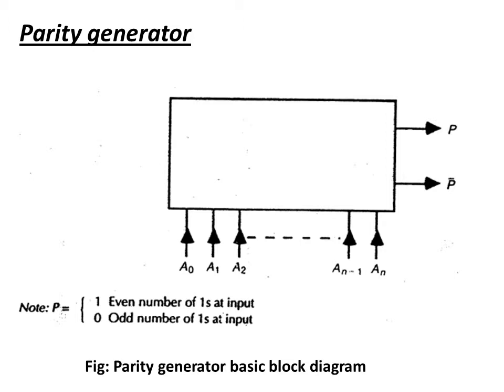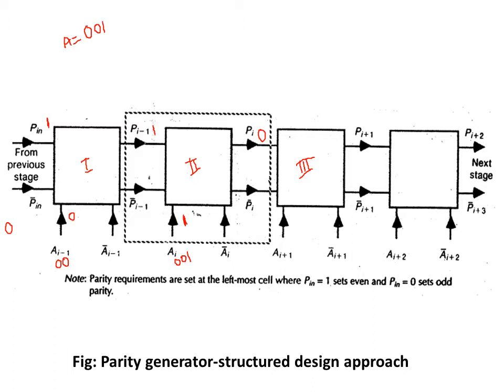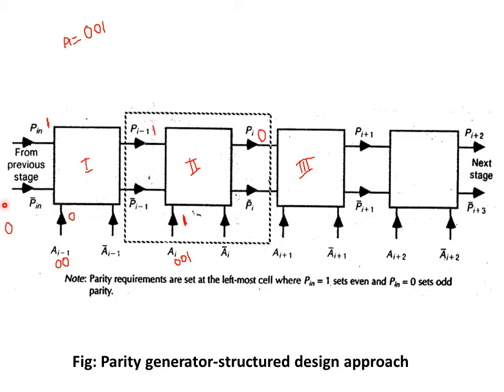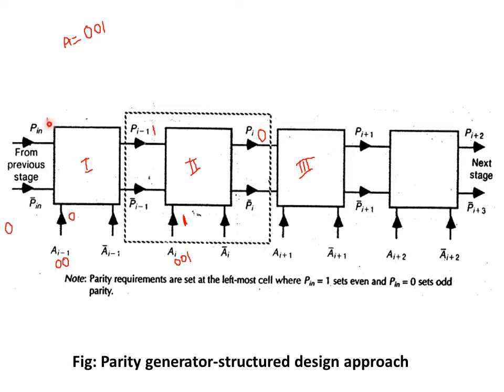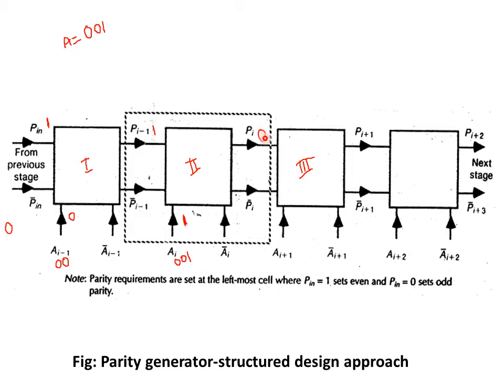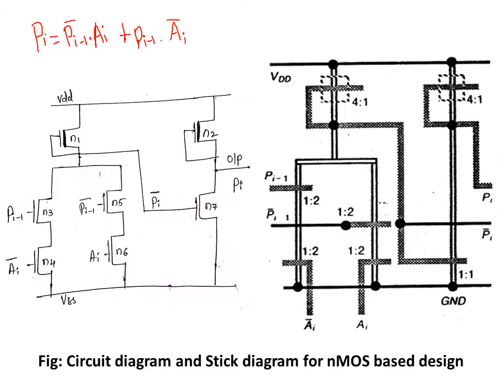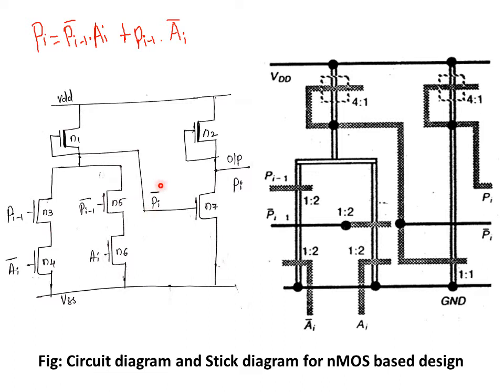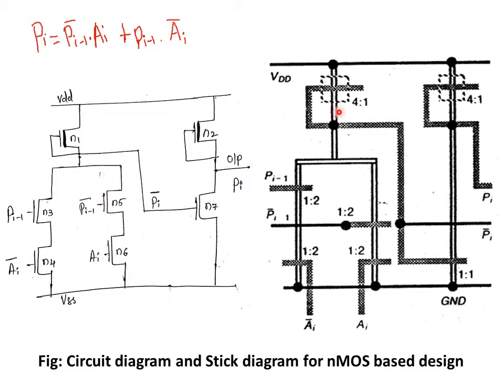JCE EC VLSI Design 17EC63(B-Div) Module 4.10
A Parity Generator

Copyright
Diagram: "Basic VLSI Design"- Douglas A.Pucknell & Kamran Eshraghian, 3rd edition